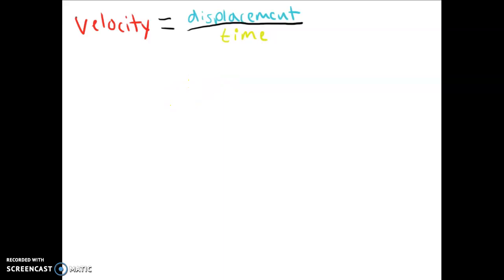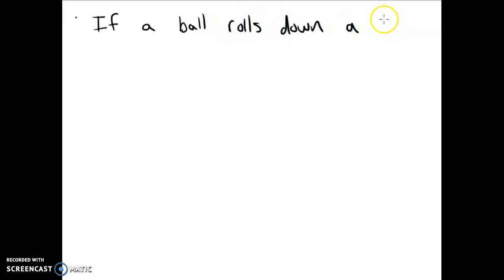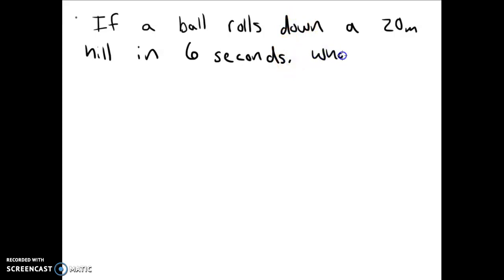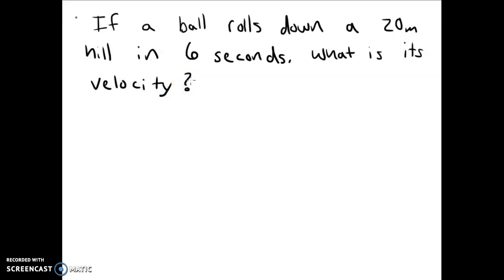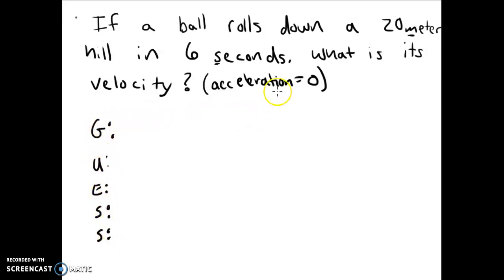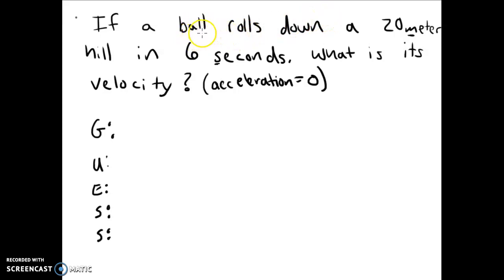Daily Practice Problem 8/31 and 9/1